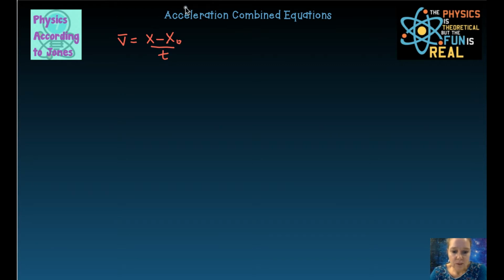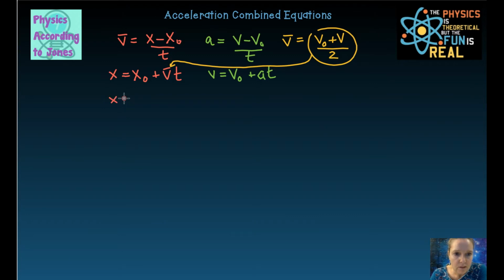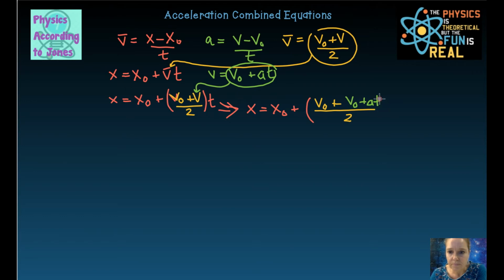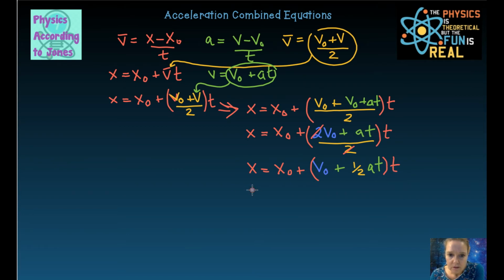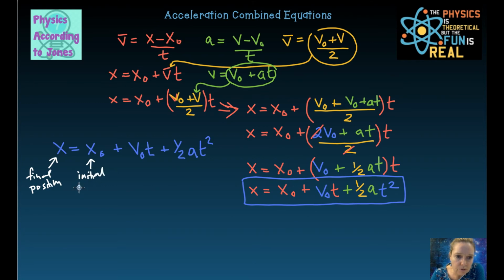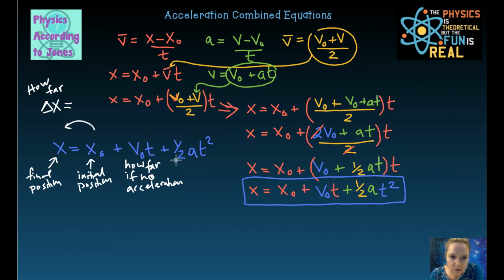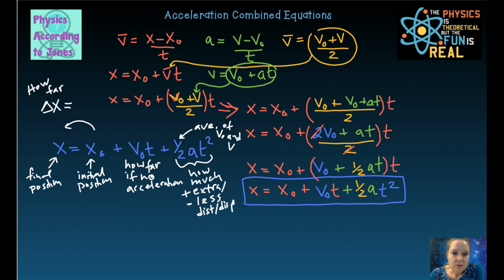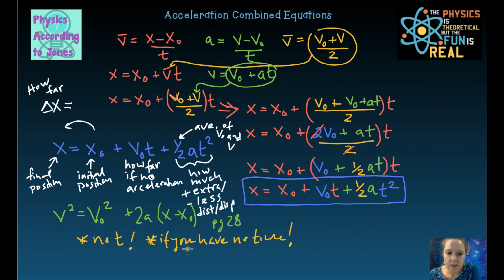Combined Acceleration Blackboard video